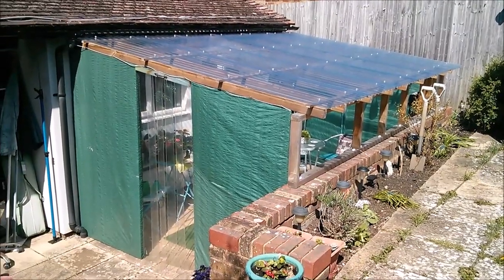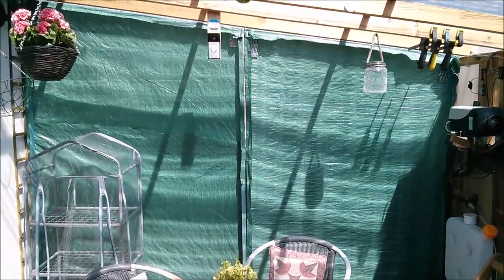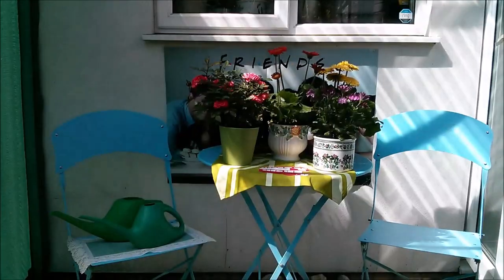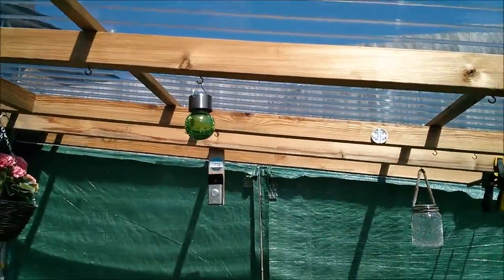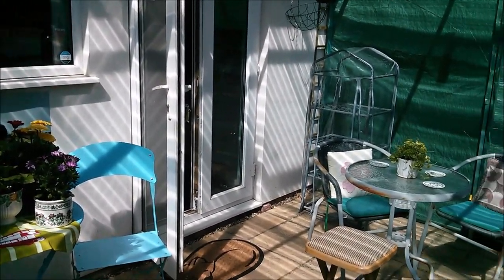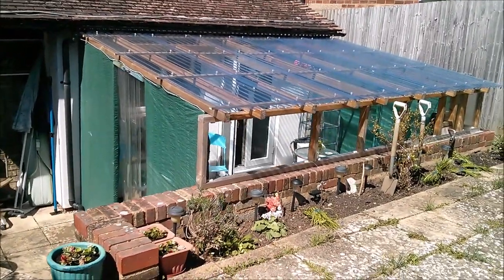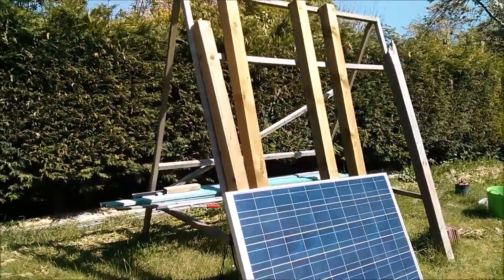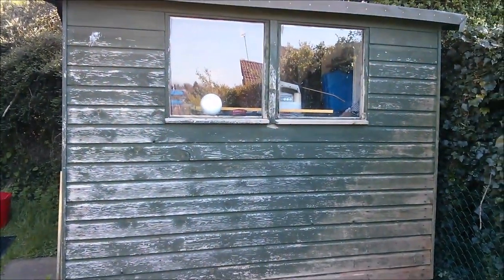Lockdown Tea Room (was Workzone)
My workzone has been turned into a lockdown tearoom.